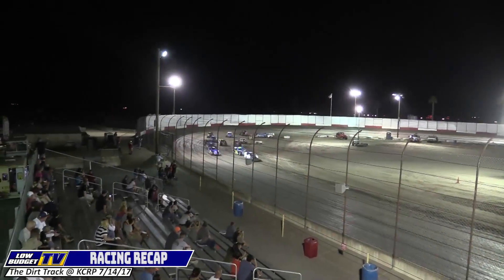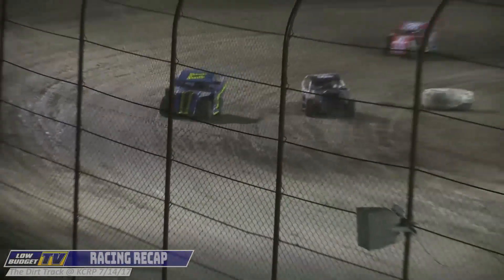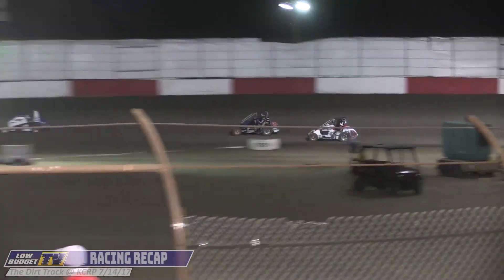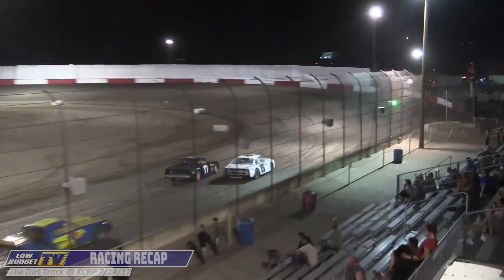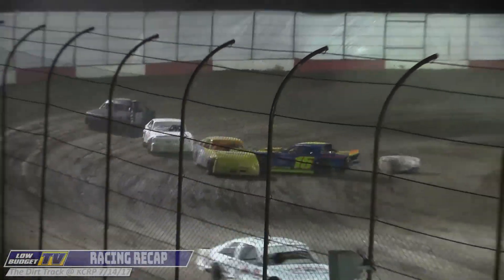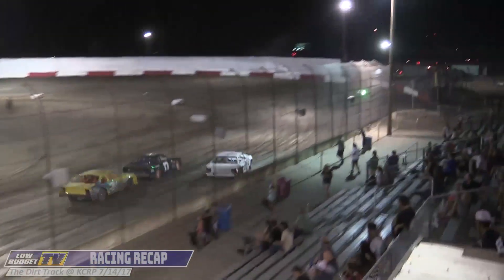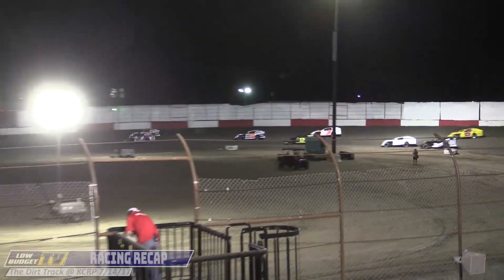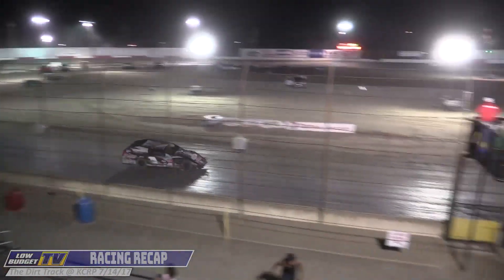Racing Recap: The Dirt Track at KCRP 7-14-17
Highlights from the A-Mods, Hobby Stocks, Mod Lites and the Western US Midgets from Kern County Raceway Park in Bakersfield, CA.